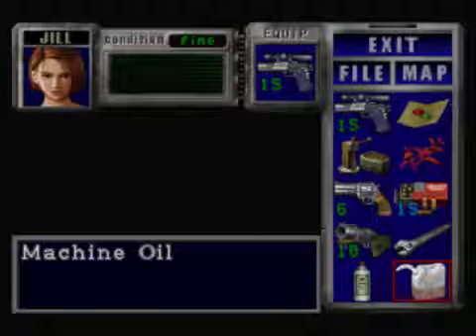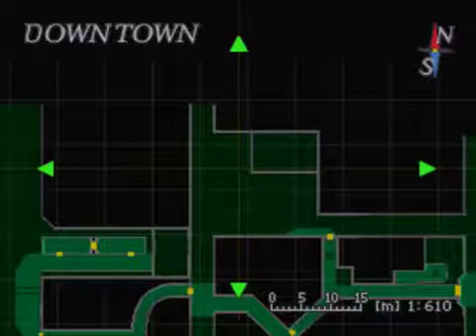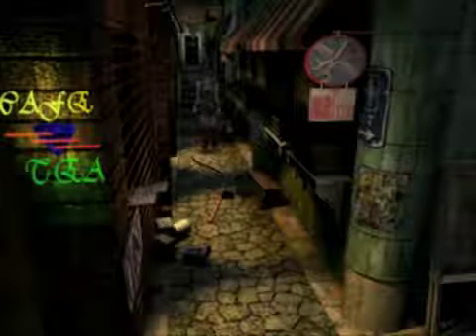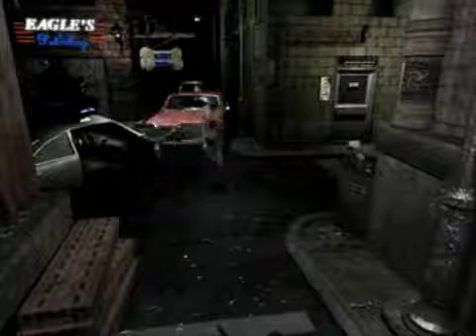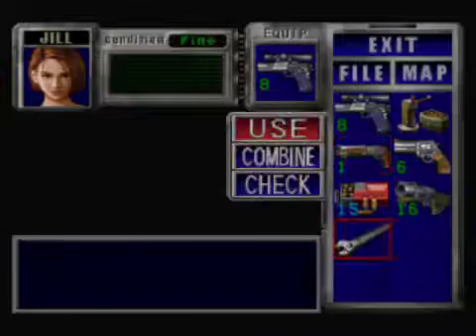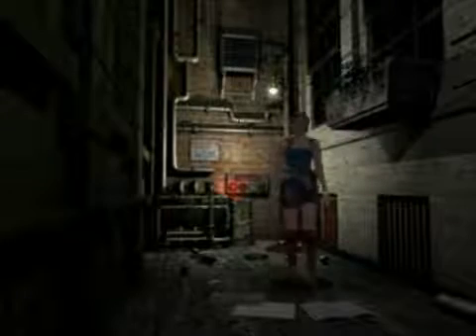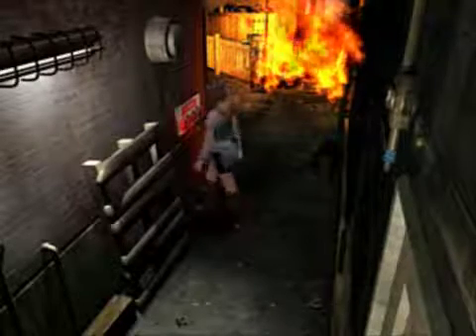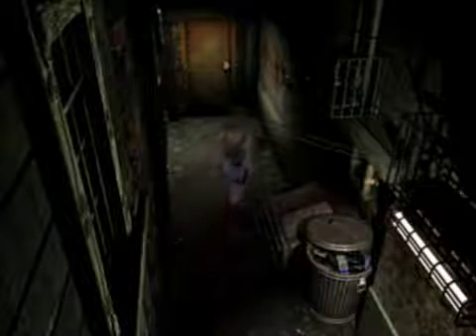Let's Play Bio Hazard 3 (Real Survival) - 20 [Back To Uptown]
Since the machine oil cannot be used alone, it's time for a return trek to the Uptown District. And of course, the zombies and other creatures have wasted no time in moving throughout the streets following our absence...